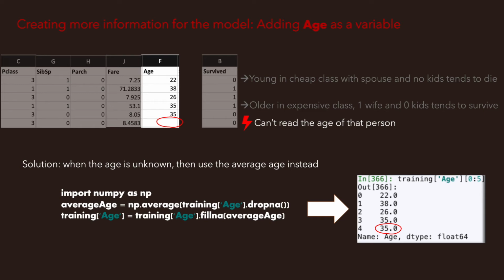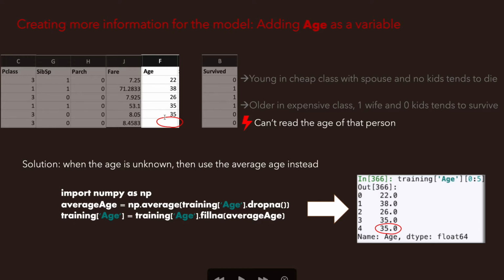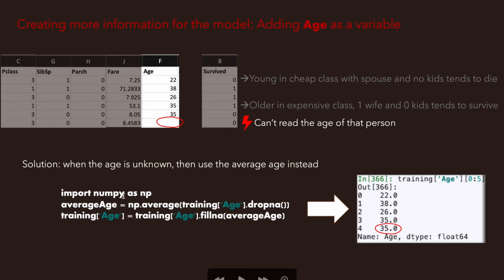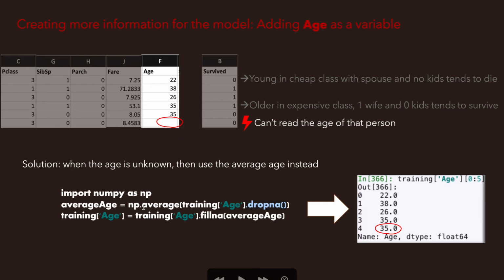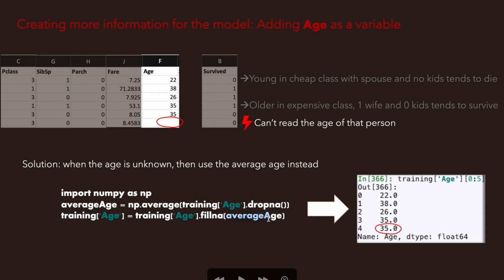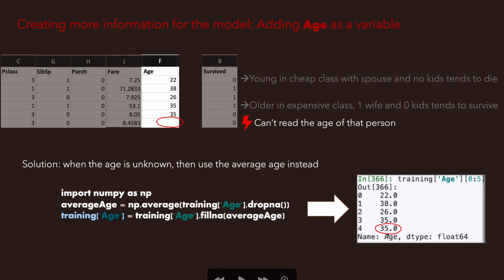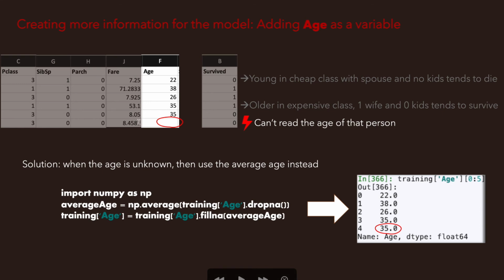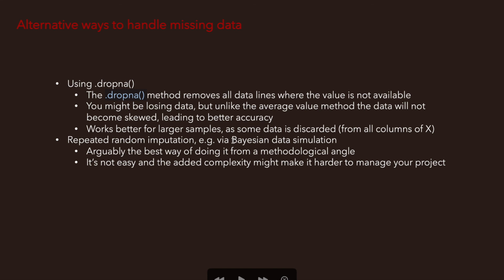18 Handling missing data